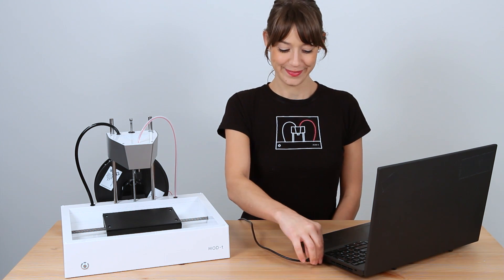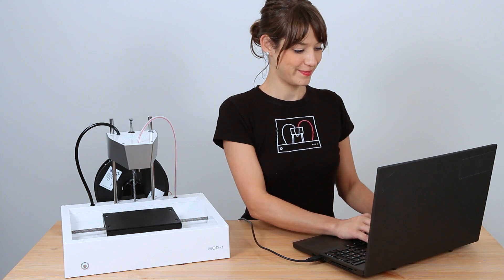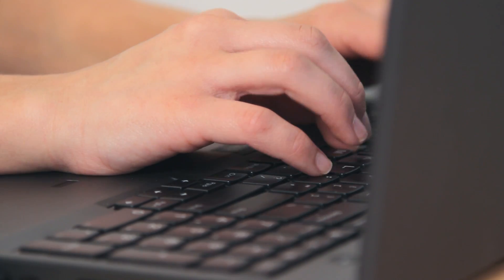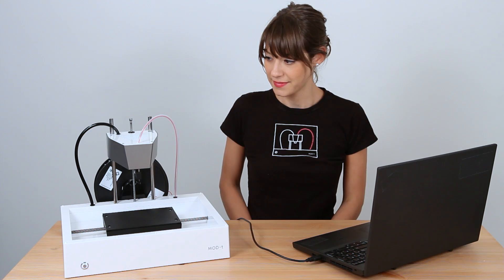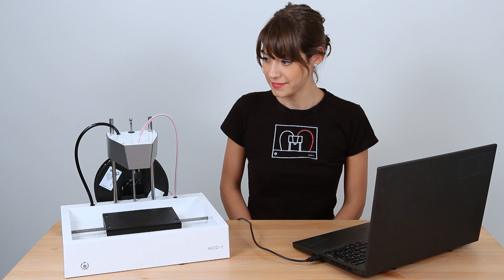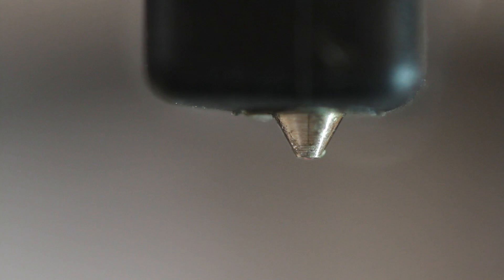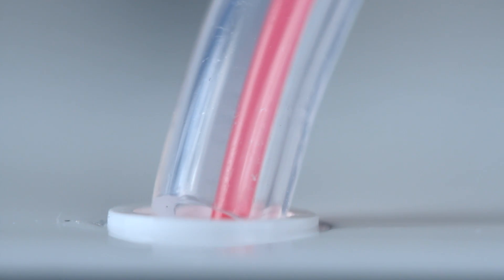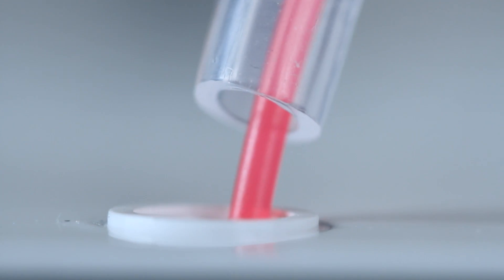New Matter's MOD-t 3D Printer - How to Unload Filament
New Matter: The MOD-t 3D printer and New Matter Store

A How-To Video Tutorial to unload filament from the MOD-t 3D printer.